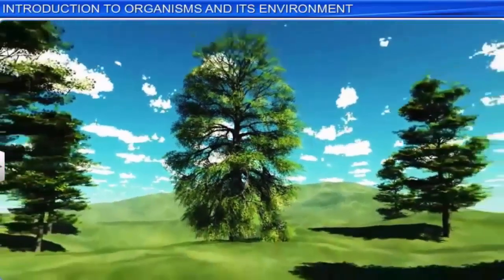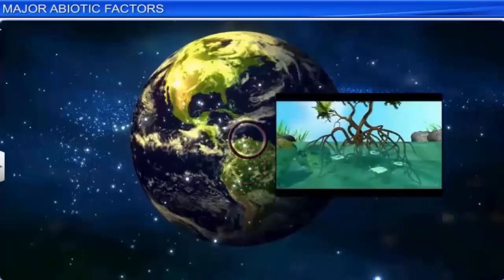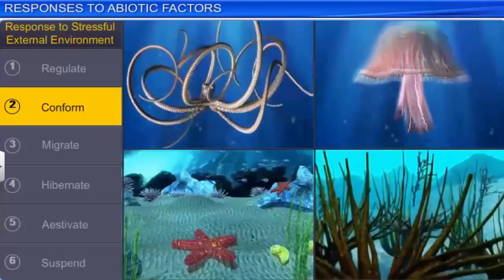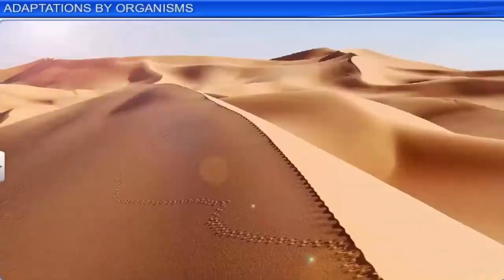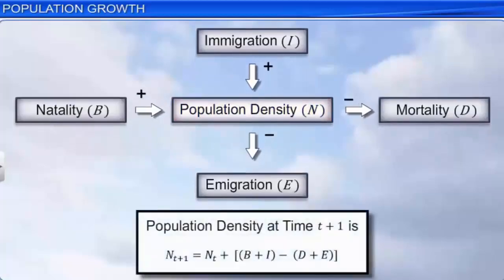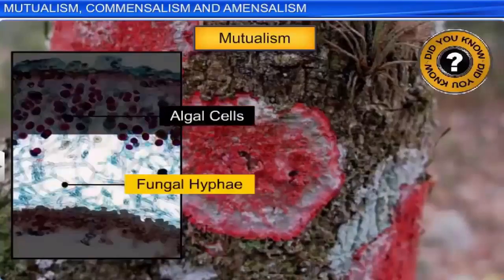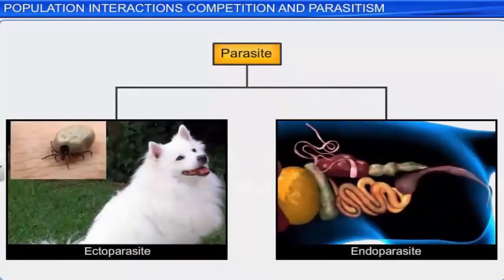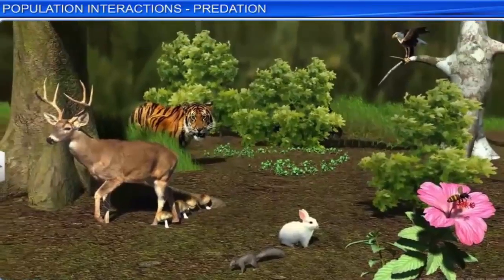CBSE Class 12 Biology - 13 _ Organisms And Populations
Welcome to NoMoreClass, your trusted source for CBSE Class 12 Biology! In this animated lesson on "Organisms and Populations," we explore ecological concepts such as ecosystems, biotic components, population dynamics, growth curves, and ecological succession. This video simplifies the intricate relationships between organisms and their environments to help students excel in cbse preparation, free NEET lectures, and other competitive exams.

Whether you're studying in Bangalore, Hebbal, or anywhere across India, our engaging visuals and clear explanations strengthen your understanding of ecological principles. Join us to enhance your biological knowledge, improve your scores, and stay exam-ready!